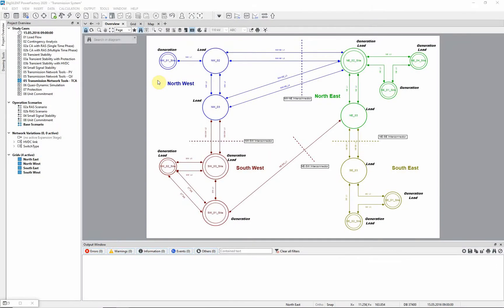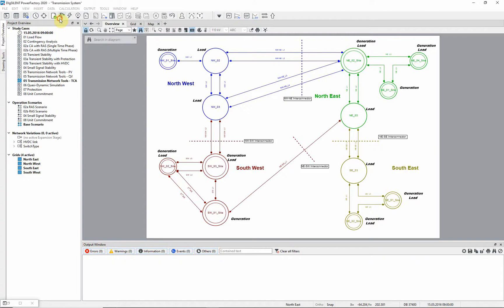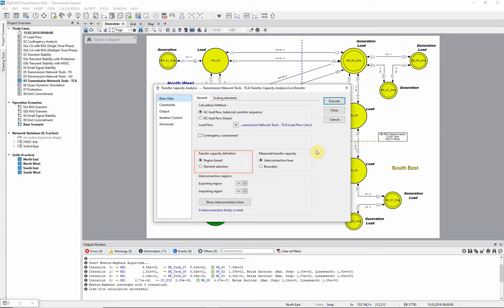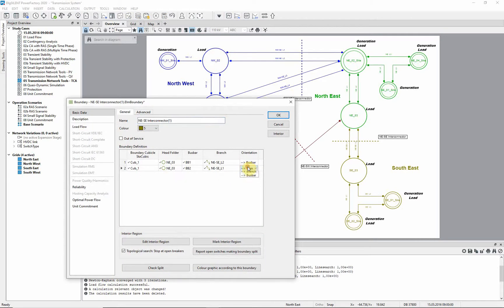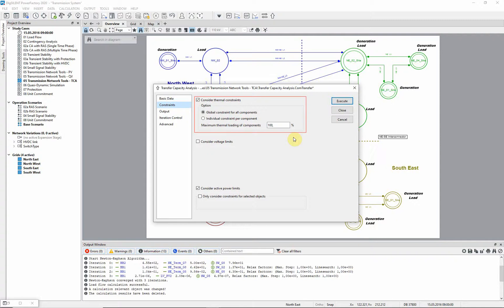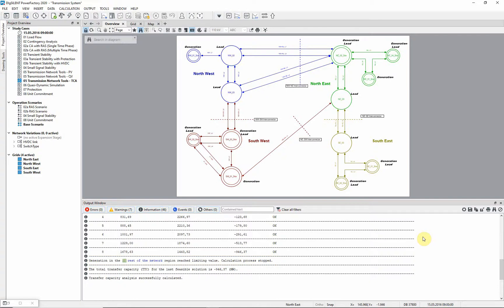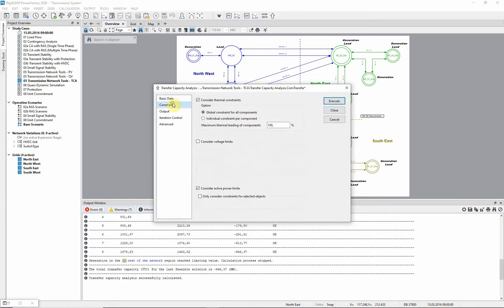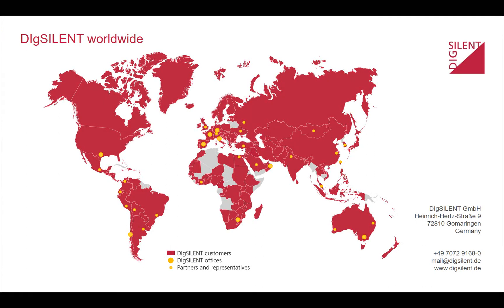PowerFactory – Transmission System – Transmission Network Tools Transfer Capacity Analysis (2020)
Determining the maximum power flow across a boundary using Transfer Capacity Analysis.